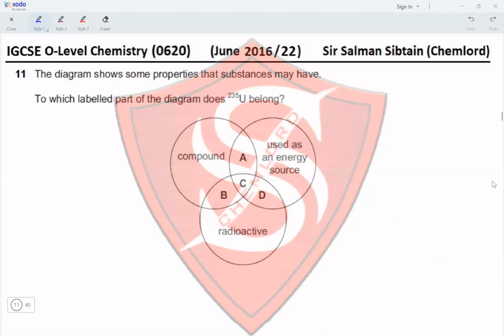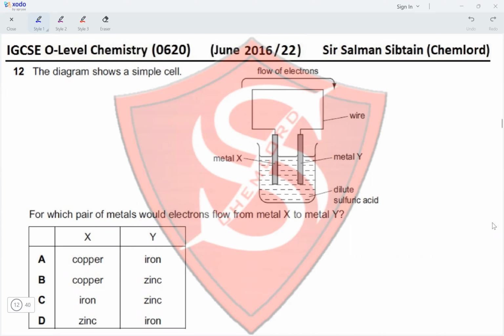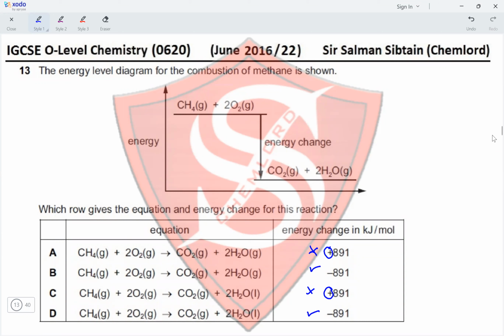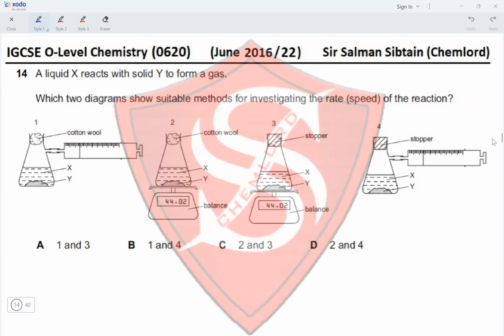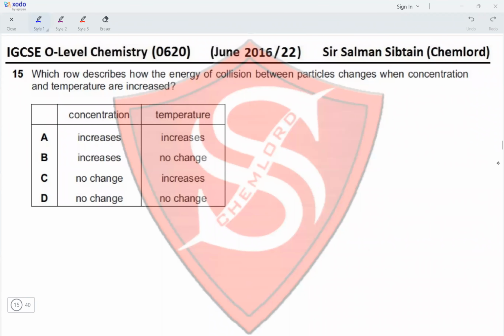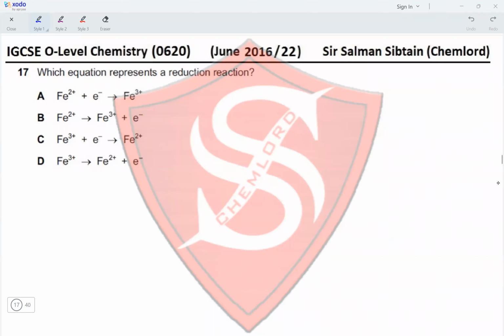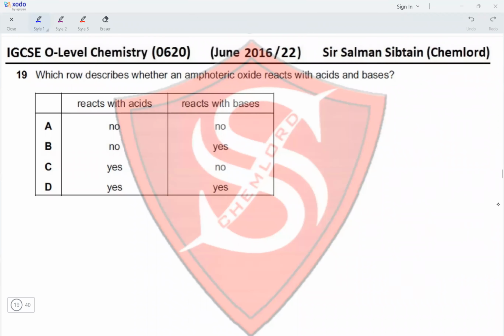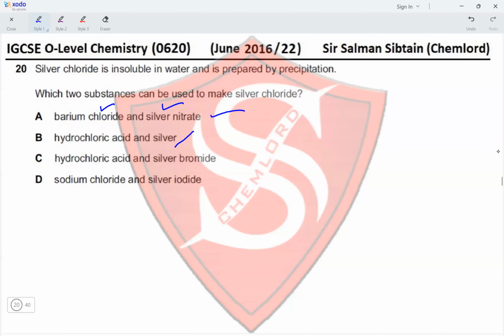(IGCSE O-Level Chemistry) - 0620 - Paper 22 - June 2016 - (Part 2 of 4)